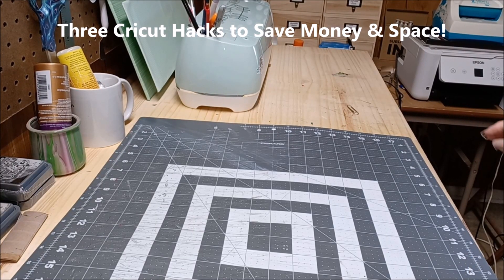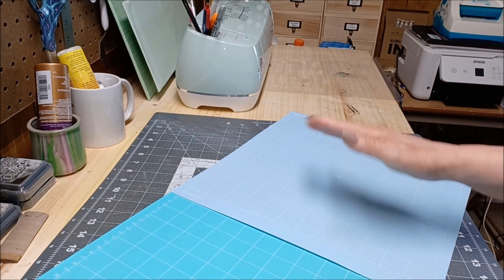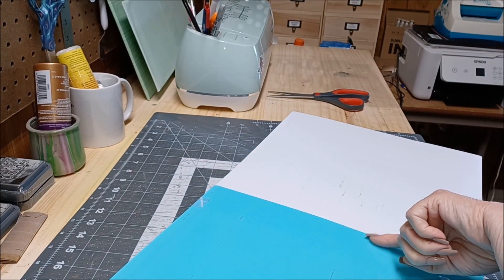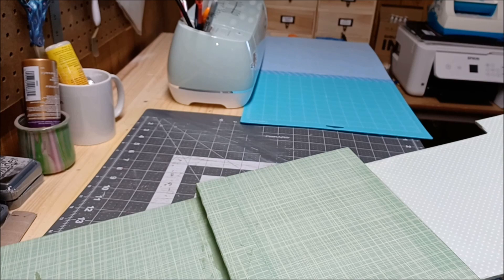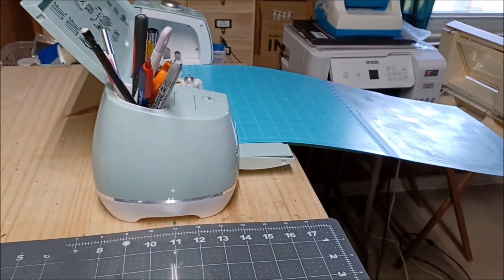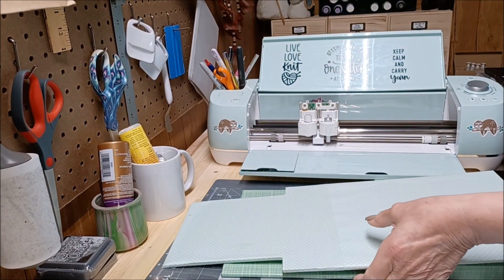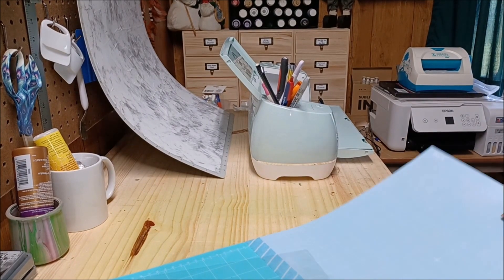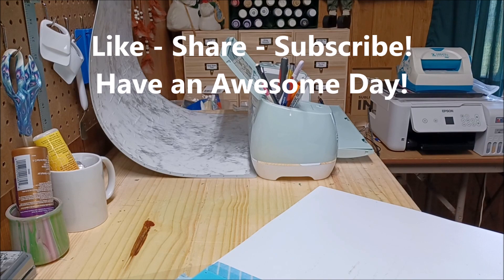The 3 Cricut Money-Saving Hacks You Won't Believe You've Been Missing!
REMAKE-Three Space-Saving, Money-Saving Cricut Hacks!

"Hat tip" to other YouTubing Crafters for these ideas:

HACK #1: Cricut 12x24 mat hack
Make one 12 x 24 Cricut mat from two 12 by Lyrical River Designs

I use the Teepublic POD (print on demand) platform for my shop. You can too!

Where do we go to church? MCC!